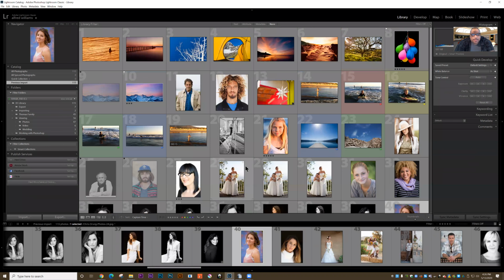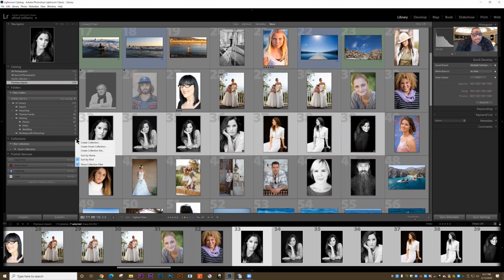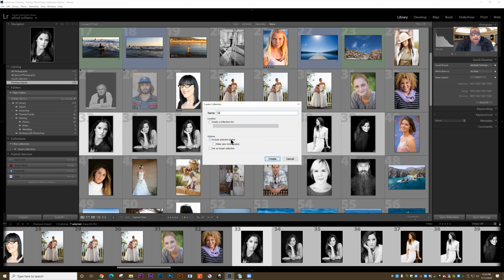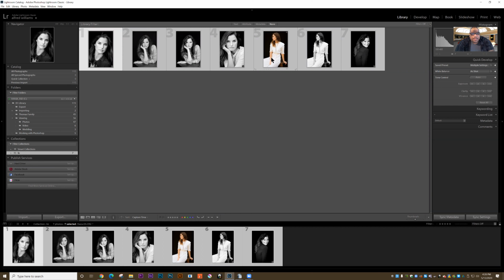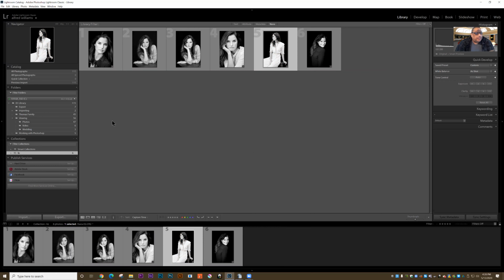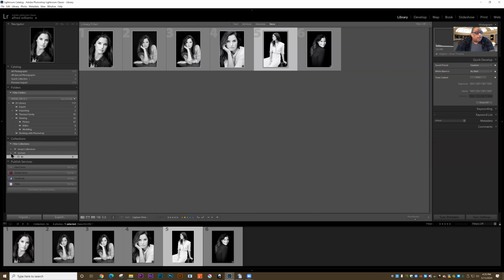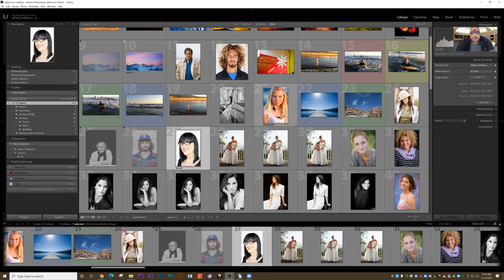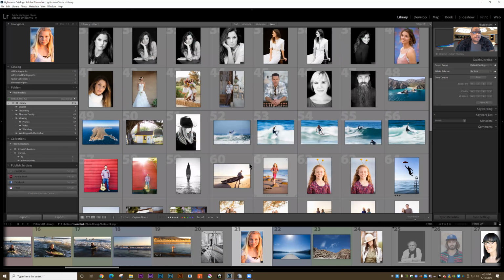Adobe Lightroom Cassic library module create a collection